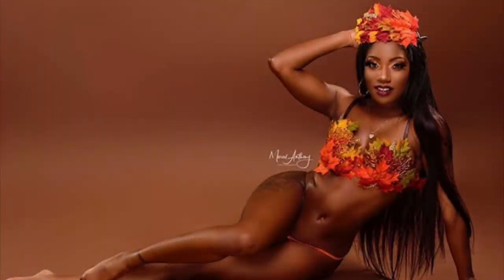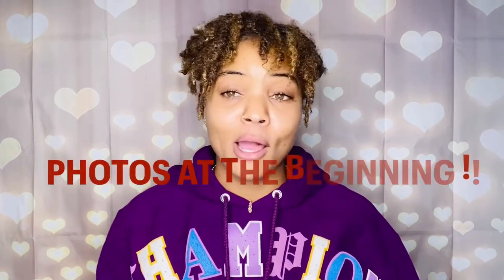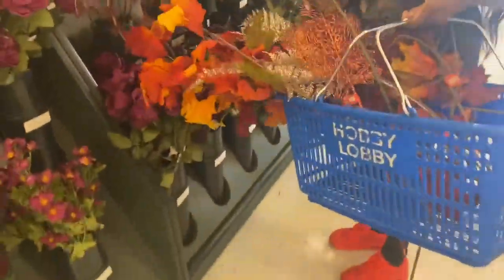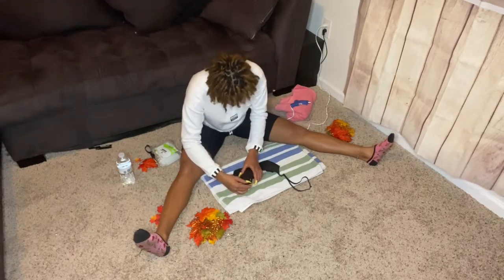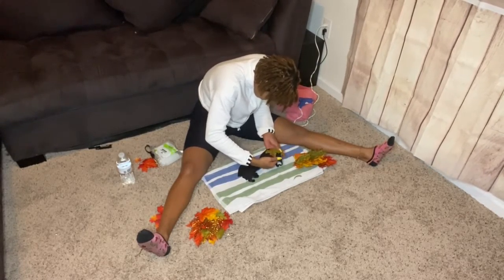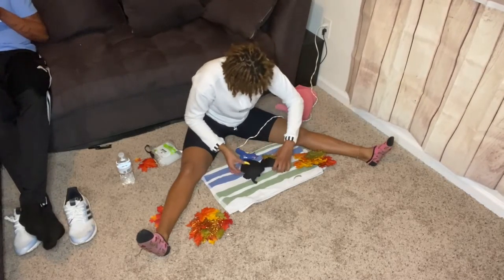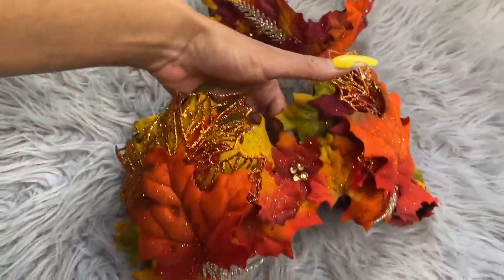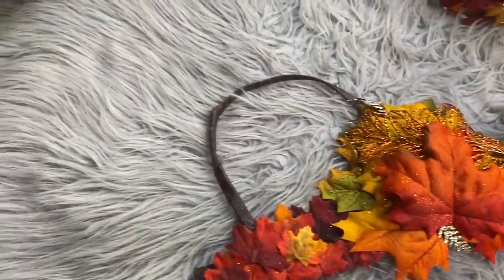DIY Autumn Leaf🍂 Festival, Maternity, Rave, & B-Day Bra & Crown Set | Partial Demo Included 2020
Hey Hippies ! Recently a friend asked me to create her a custom RAVE BRA & CROWN set for a birthday photo shoot!! I documented some of the process and wanted to share it with you all !

We obtained majority of the materials from HOBBY LOBBY...

materials n e e d e d :

- basic bra (Victoria Secret)
- assorted leaves or flowers
- accents pieces /jewels of your choice
- floral wire (I used the one that looked wood)
- floral tape
- hot glue gun
- glue sticks